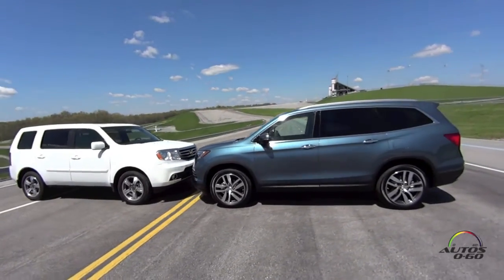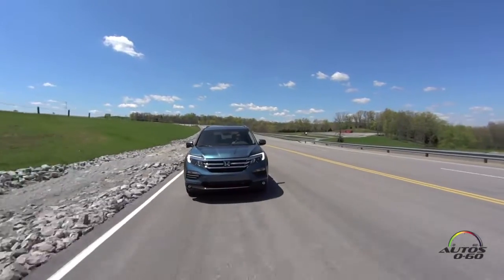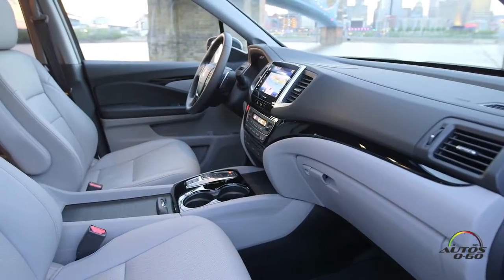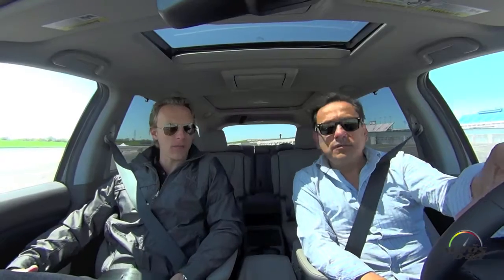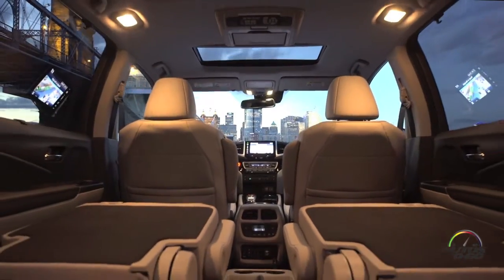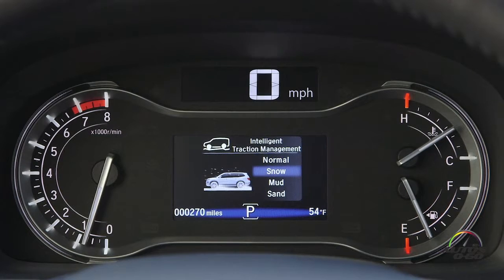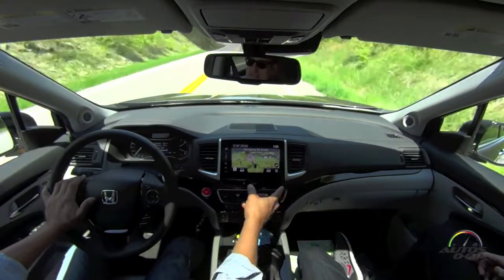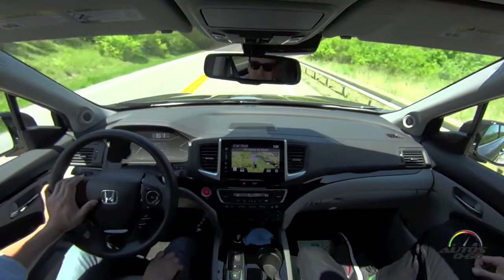2016 Honda Pilot 1st drive with Product Planner James Jenkins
2016 Honda Pilot 1st drive with Product Planner James Jenkins